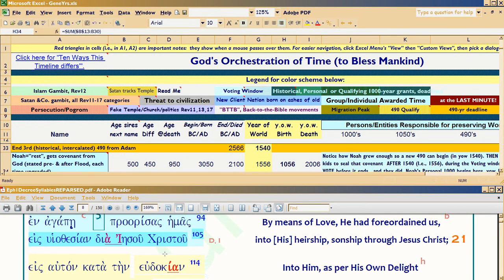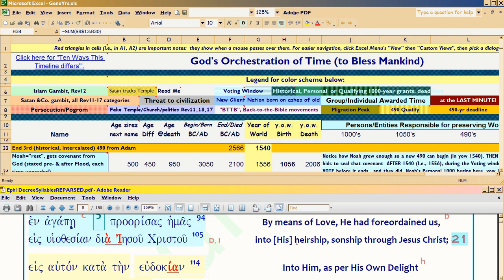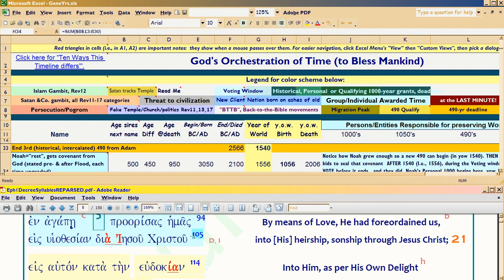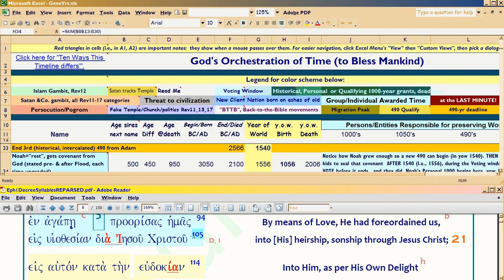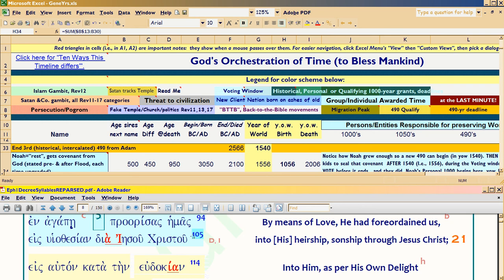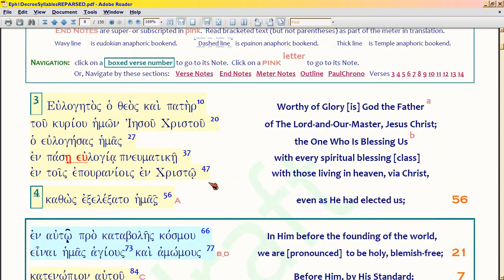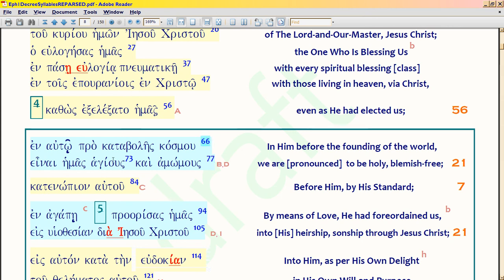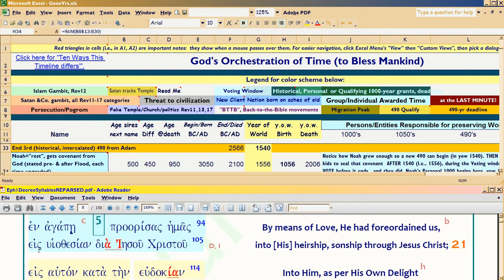PATU2 Eph 1:3-14 meter = Anno Domini reconciliation to 1050s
Real shock, new info on how God accounts the 1050's.  If you're not already involved in this topic, skip this video  and Part 3/3.

Spreadsheet in video . Verses used to get those results . Sorry that material is so long, but accounting the 1500 years via the 490s is lengthy, especially since no one's done it.  If you see errors, holler.

Doc in video is . All the intra-doc links work now.  So if you downloaded the pdf before and the links didn't all work, download it again. (And if you want to do the same kind of conversion, do what I did and buy SmartPDF Creator Pro for I think $100, which is much faster and cheaper than Adobe Acrobat; it also works on MACs.)

You need Greek fonts to read the Ephesians doc and htm counterparts, which you can download . The counterparts are